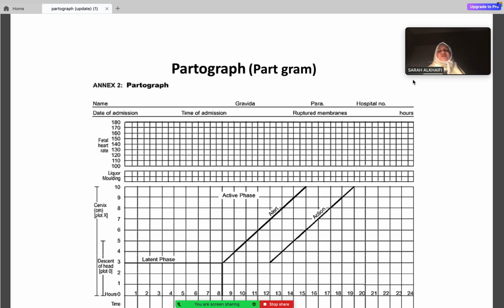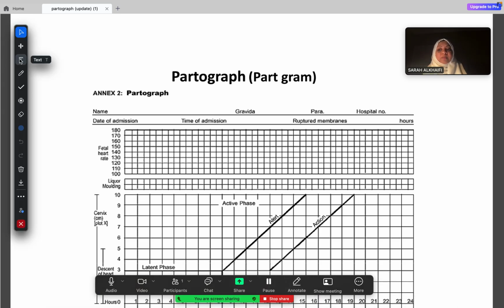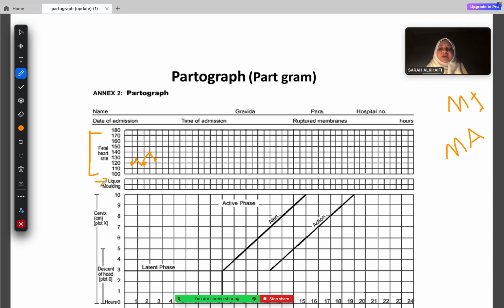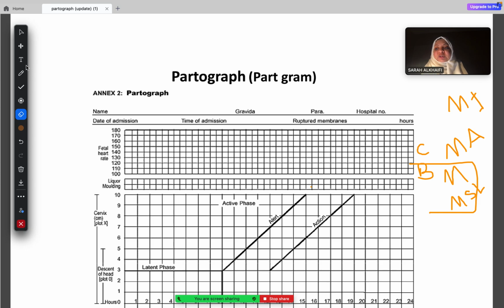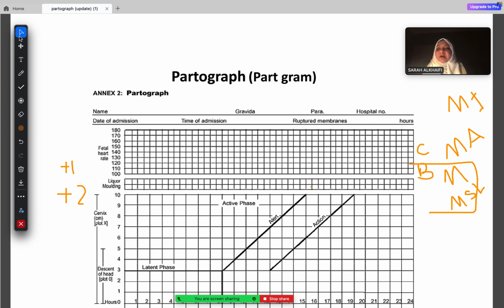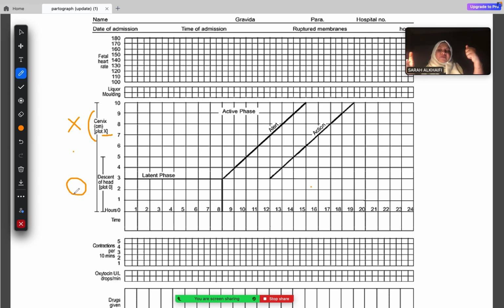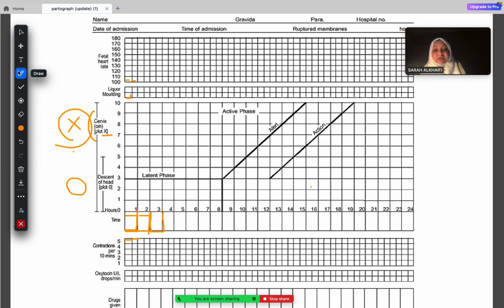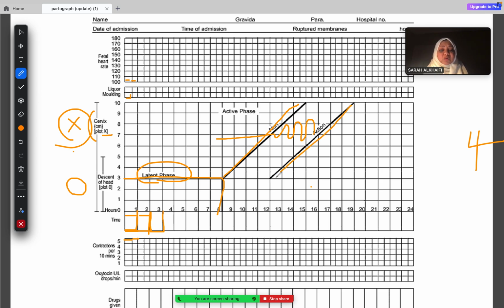partograph Introduction: PART ONE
In this video, I provide a quick recap of the parts of a paragraph.